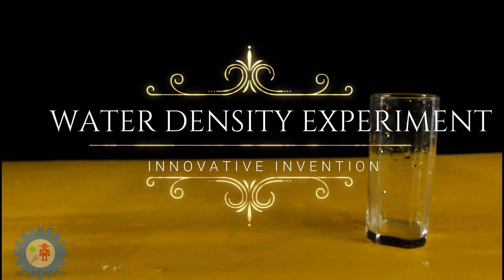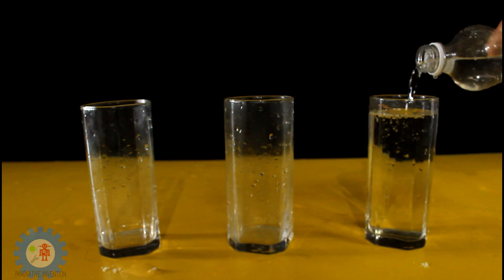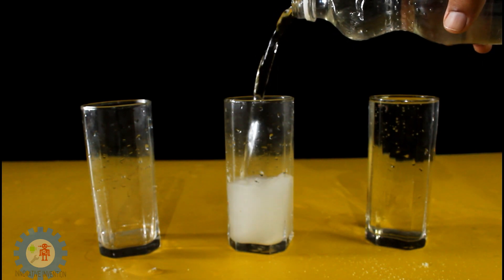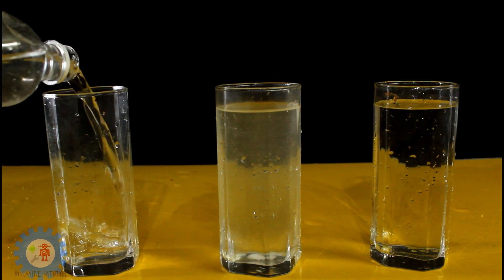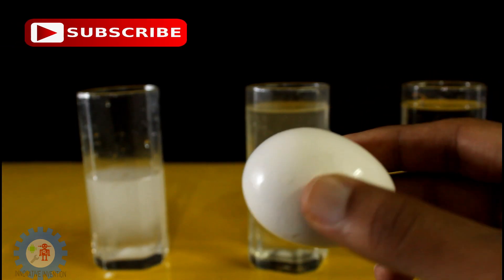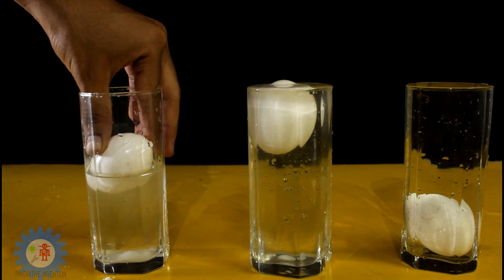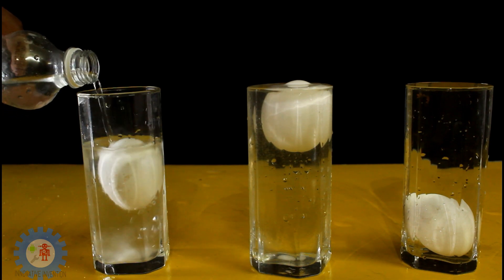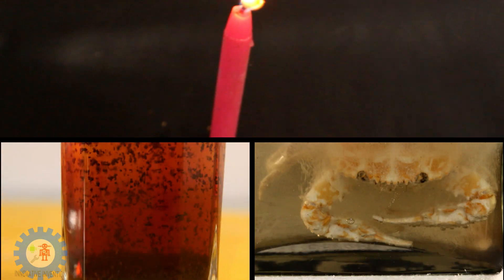Water Density Experiment with egg | Must Watch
Water Density Experiment with egg an experiment to study the water density in different ration with pure water and salt water.

To find out interesting result watch out the video.

FOR INSTANT NOTIFICATION CLICK ON BELOW LINK

CLICK ON LIKE BUTTON AND SHARE FOR OUR VIDEOS|PROJECTS|EXPERIMENTS|REVIEWS